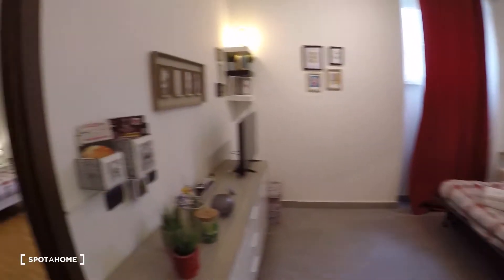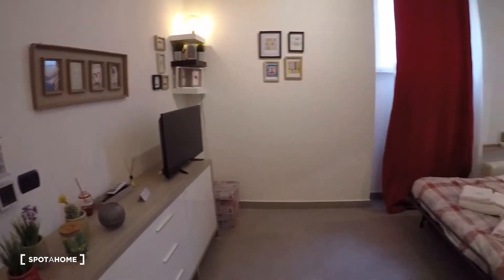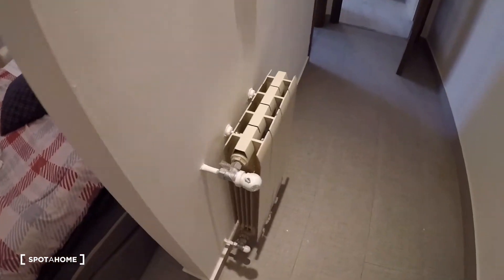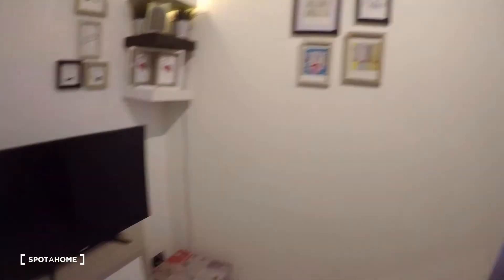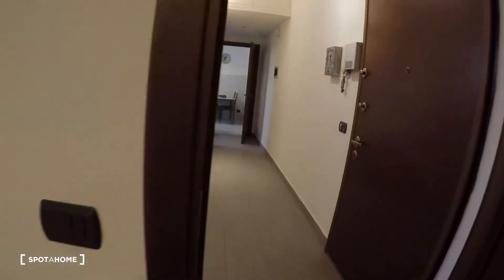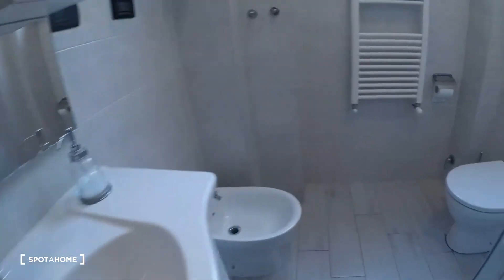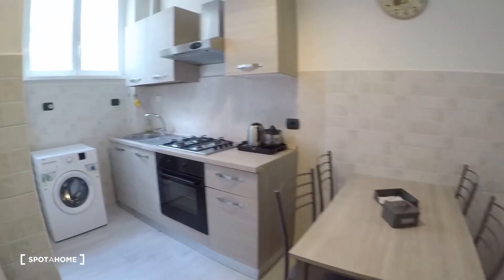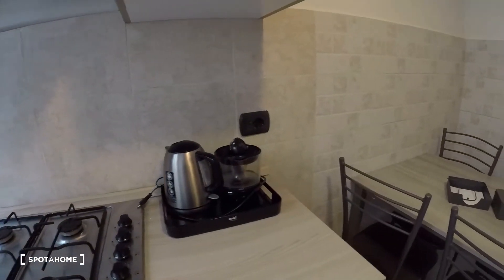Apartment with 1 bedroom for rent near train station in Tiburtina - Spotahome (ref 413120)